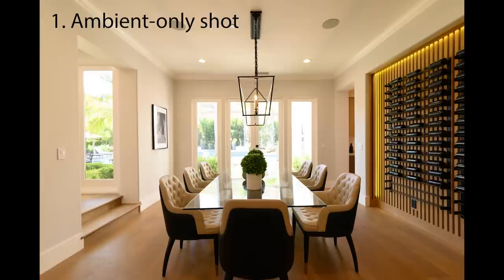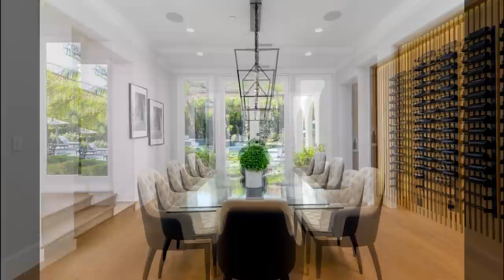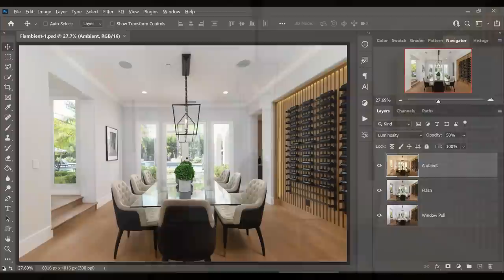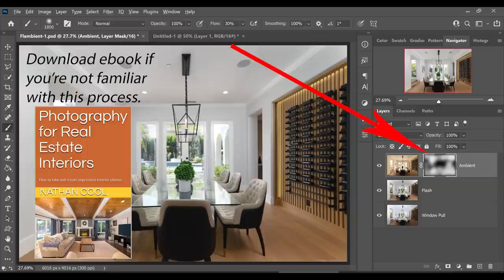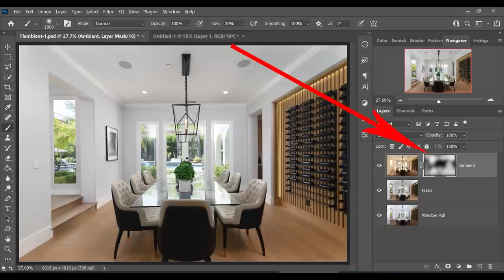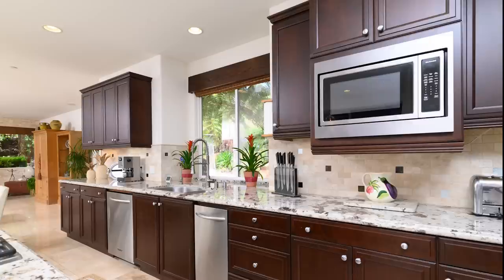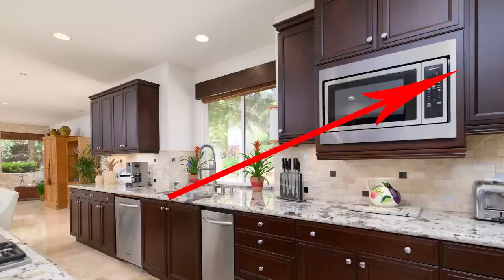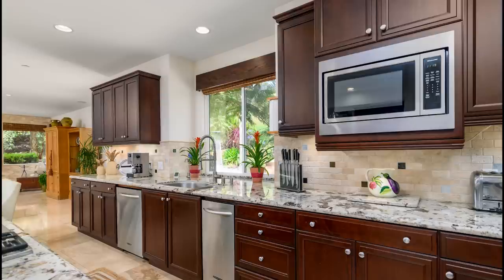Flambient Fundamentals for Real Estate Photography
Creating high-quality real estate photos using Flambient is often done incorrectly from not understanding the basics, so in this episode I set the record straight by explaining the whats, whys, and hows of Flambient, while addressing issues that might come up as well. Below are links mentioned in the video:

My real estate photography books:

Mastering Flambient Photography:

Mastering Color in Photography:

Chapters:
0:00 - Intro
0:40 - The Problem
1:41 - Primary Fundamental
2:42 - Footage purpose and use
5:46 - Second Fundamental
10:41 - Third Fundamental
12:40 - Fourth Fundamental
14:37 - Fifth Fundamental
15:29 - Improving Properly